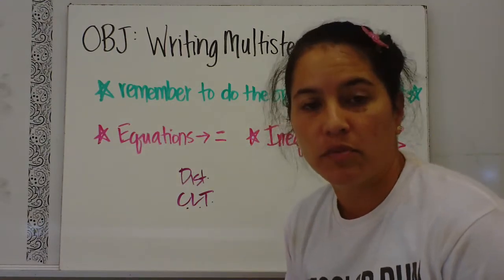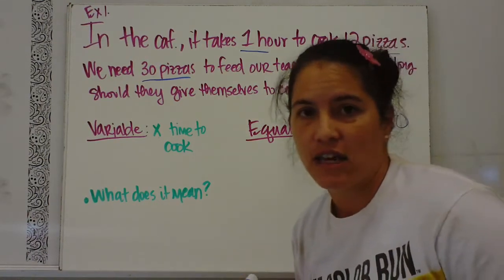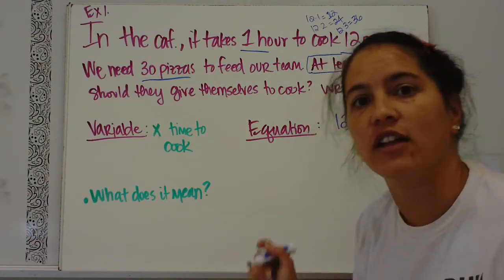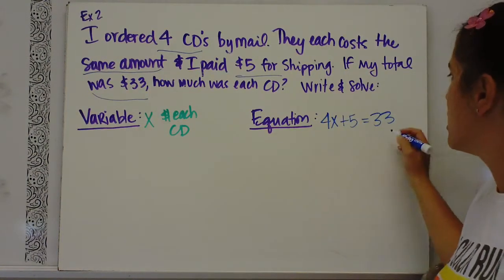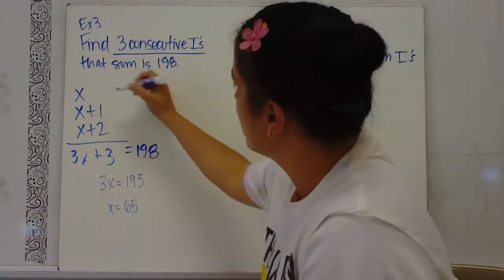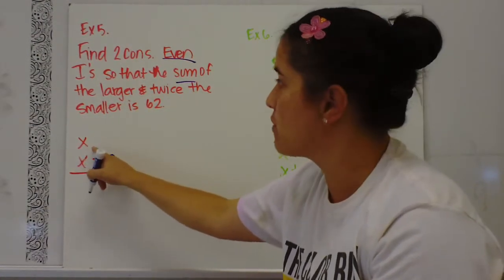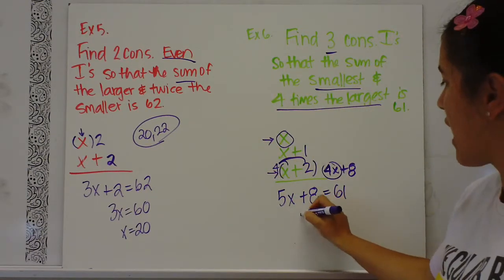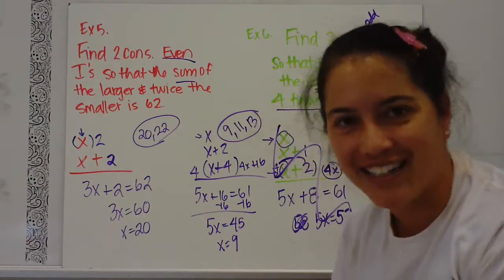Writing Multistep Equations and Inequalities